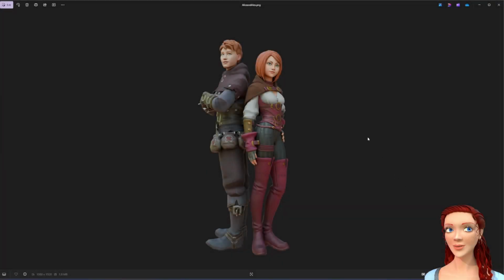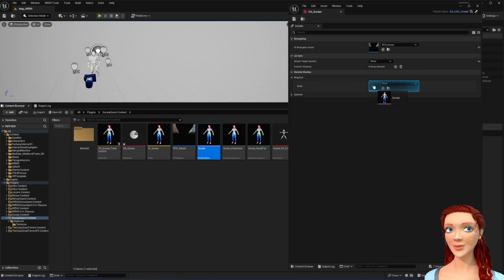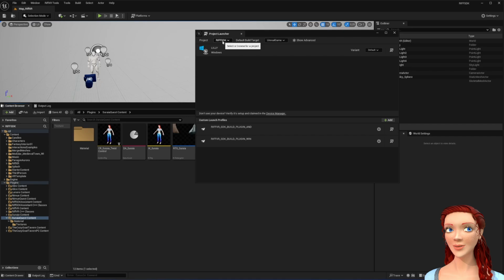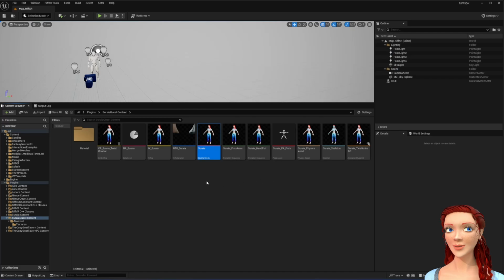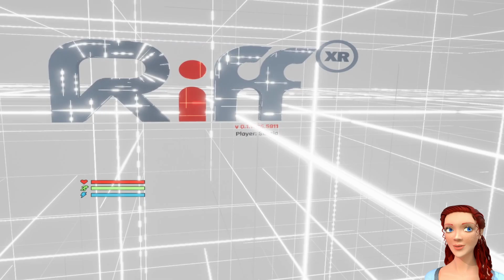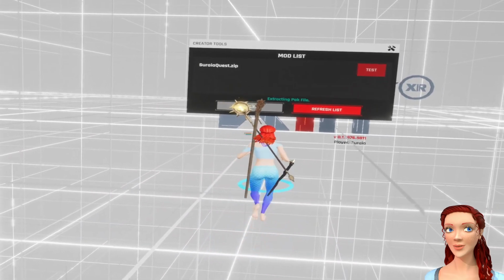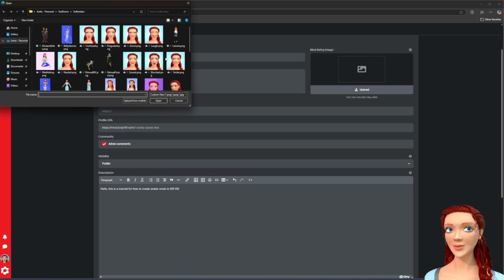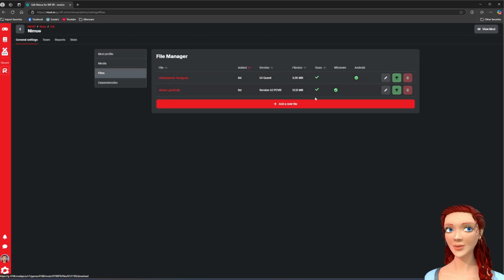Getting Started for Riff XR Avatar Mod Creation: Building for Windows and Mod.oi upload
Hey hey,

You made it to Part 8 of the Riff XR Avatar Creation series!

It took us a while to get here but we are finally ready to take the last steps in our Riff XR SDK project and build our mod for Windows, which is going to be the PCVR version for our avatar.

After our mod is packaged we will zip it and upload it to mod.io to be reviewed by our amazing moderators.

Don't forget to join the Riff XR Discord for this step